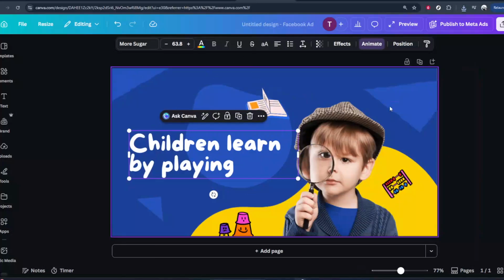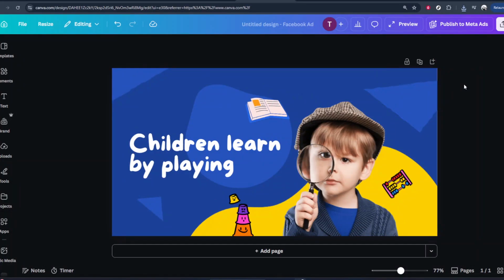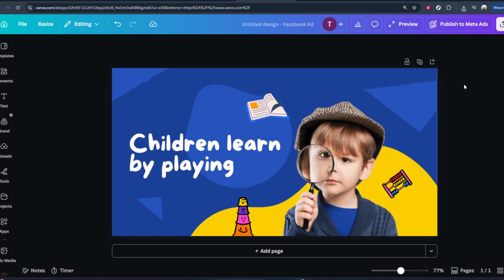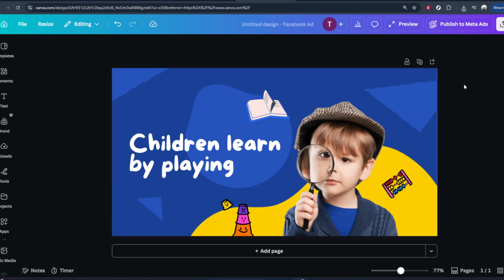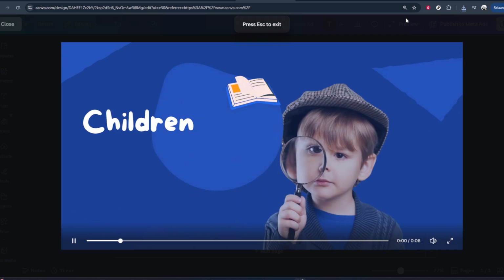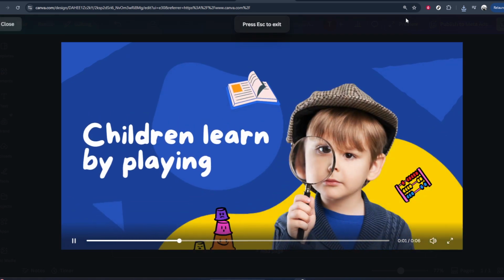How to Preview Your Design in Canva Before Publishing (2026)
Learn how to preview your design in Canva before downloading, publishing, or sharing it. This step-by-step Canva tutorial shows you how to review your layout, check design elements, and make final adjustments to ensure your project looks professional and polished.